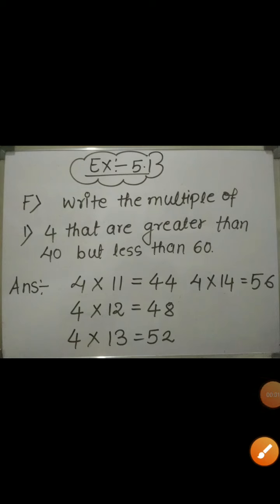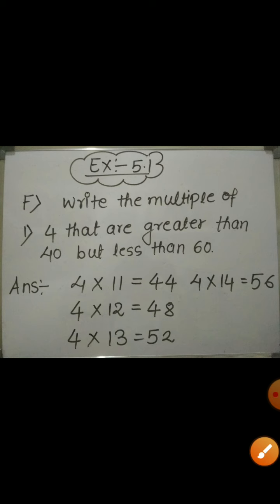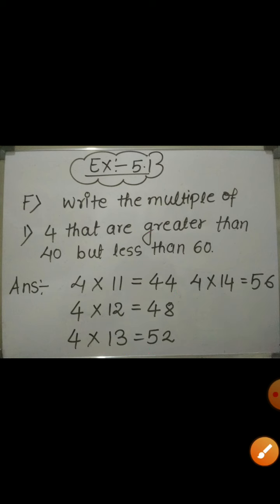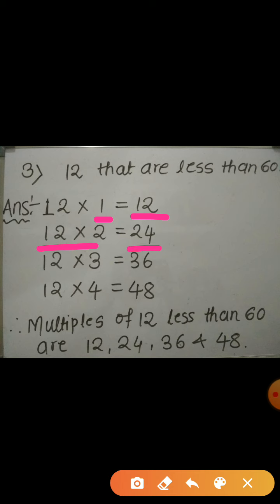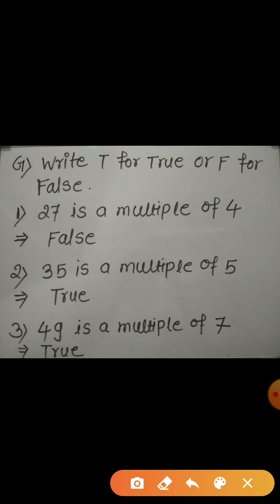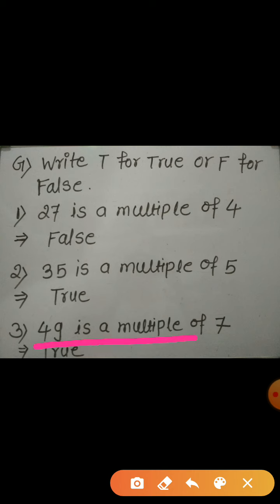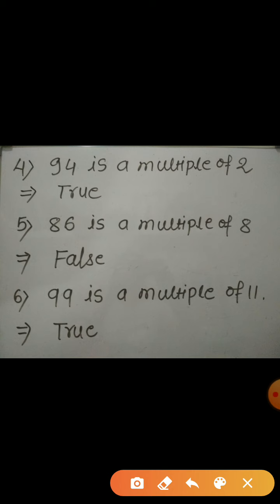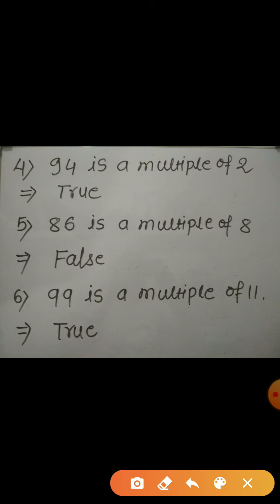Math class std 4! Ch 5 Multiples and Factors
Exercise 5.1
Que no F & G